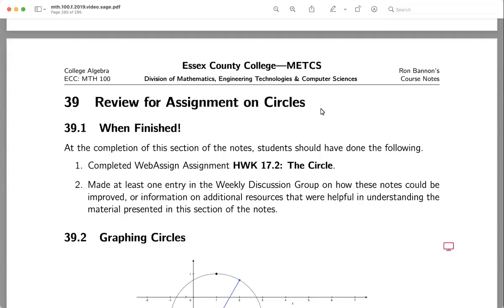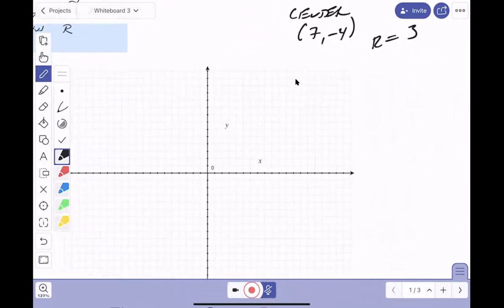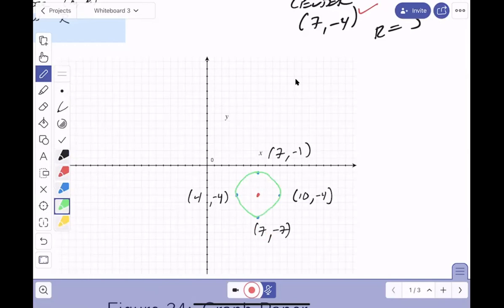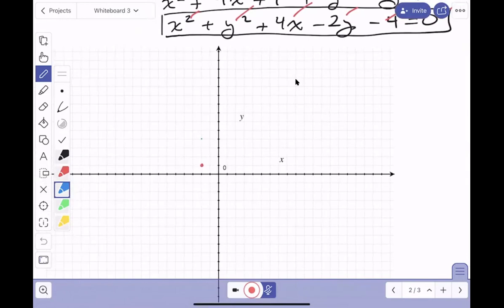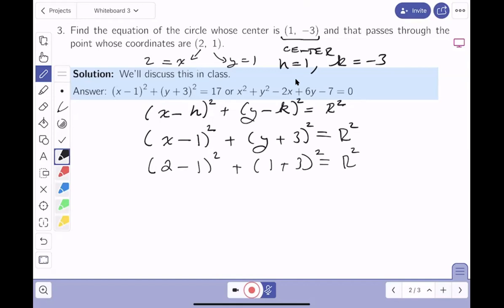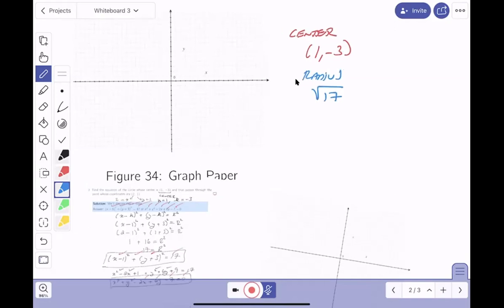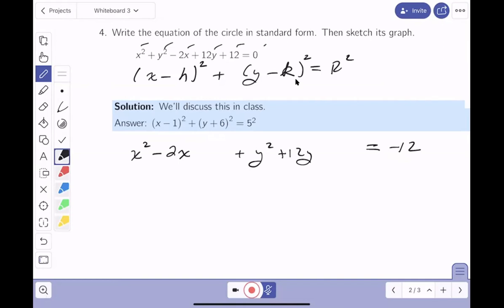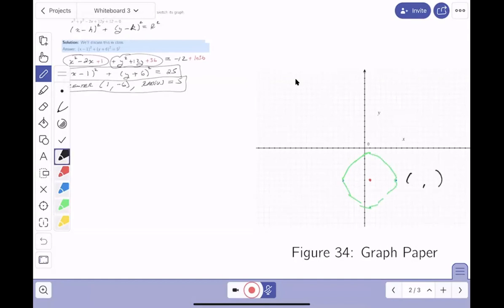02 mth100 39 ex